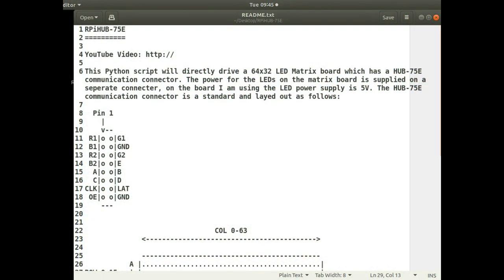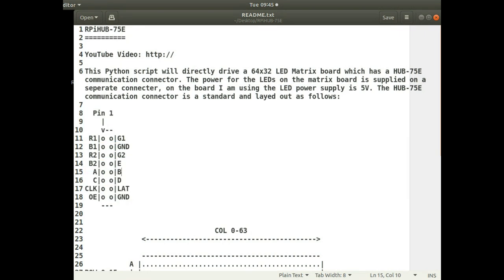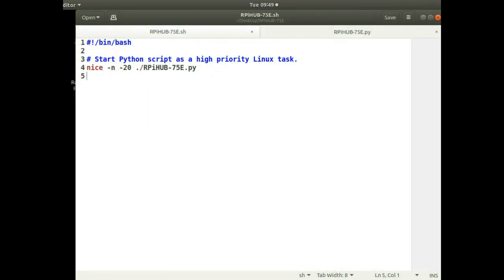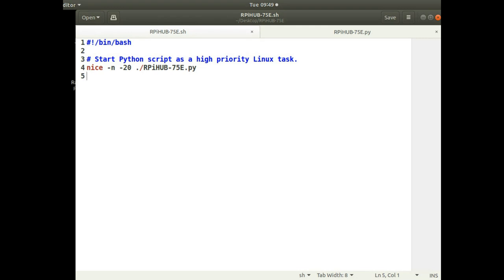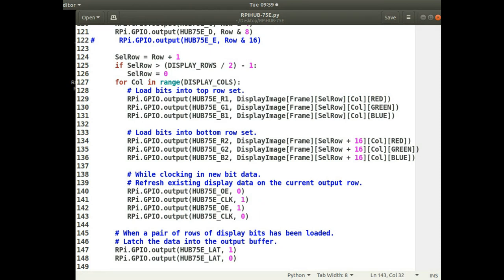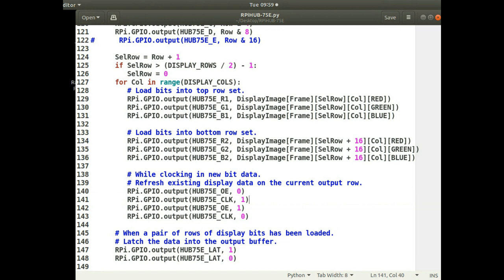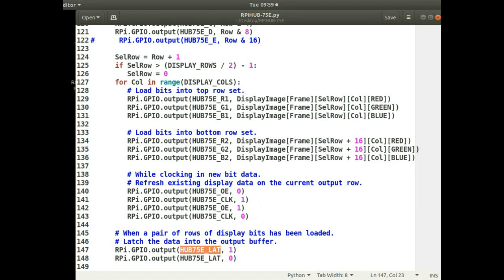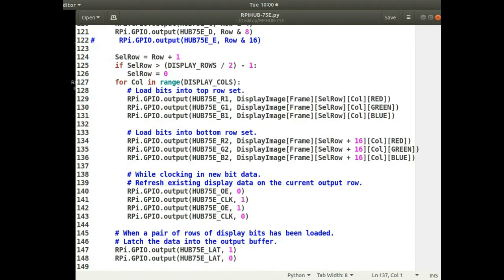Driving a 64x32 HUB-75E LED Matrix With Python From a Raspberry Pi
Using Python on a Raspberry Pi to directly drive a 64x32 LED matrix with a HUB-75E connector. For applications such as video walls, digital signage...